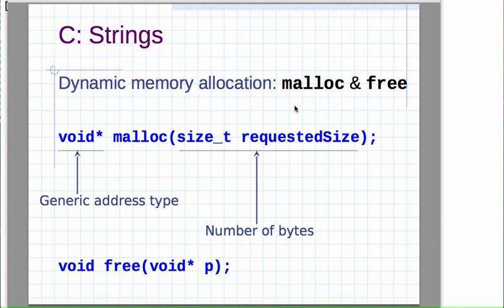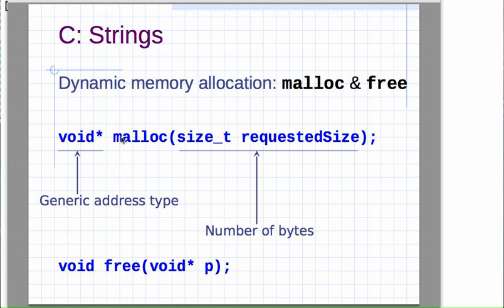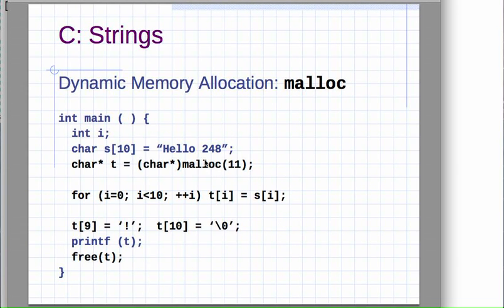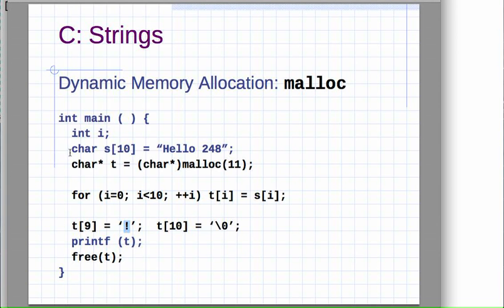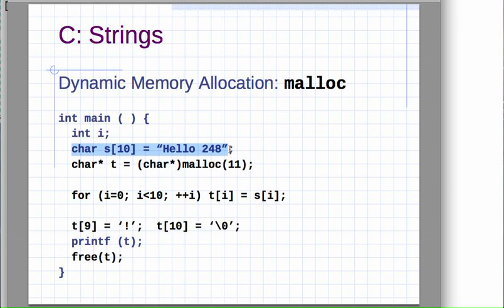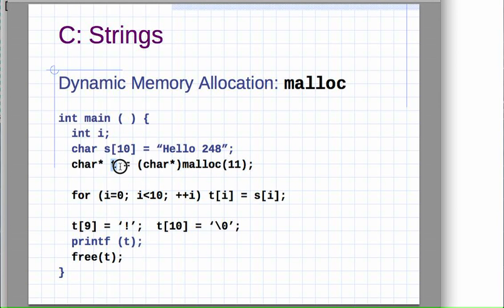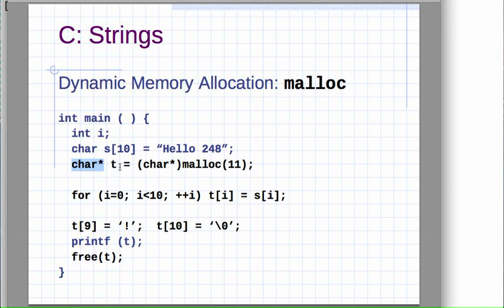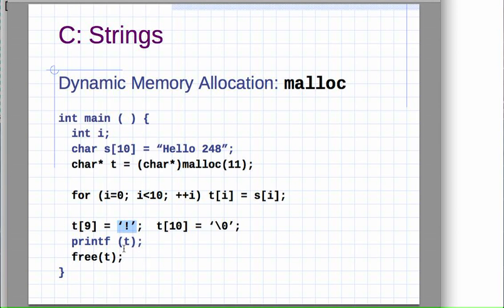CSIS 248 Lecture 17 part 10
- Dynamic memory allocation - malloc
- Freeing memory - free function